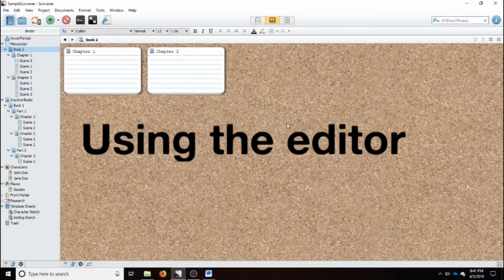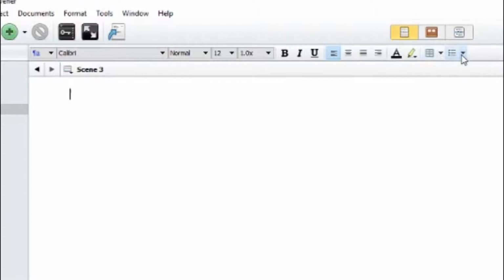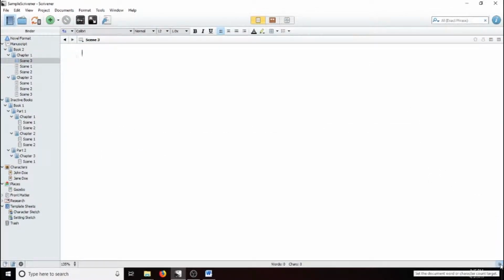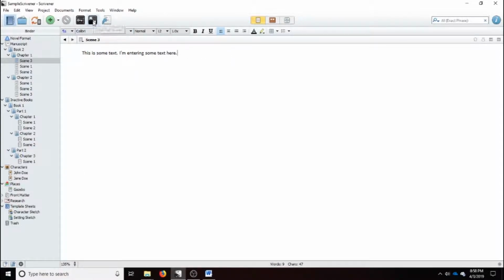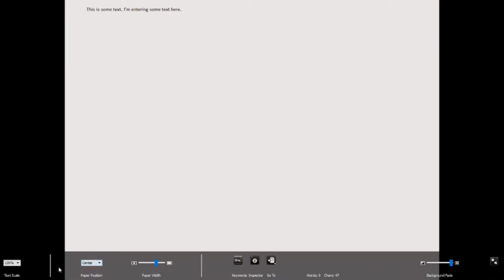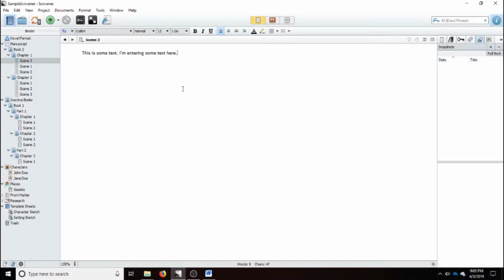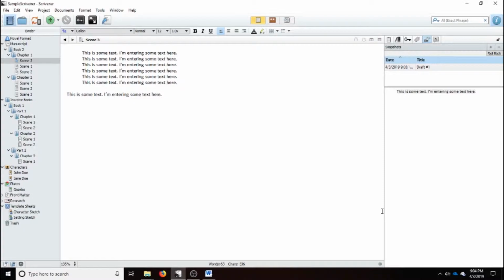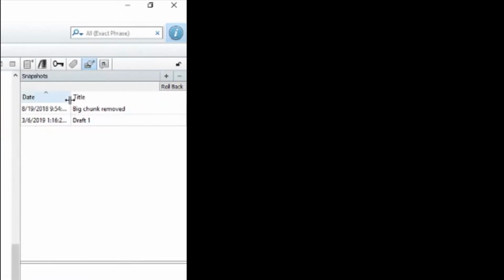Scrivener Series: Part 3: Writing and Backups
We’re continuing our Scrivener tutorial series in this video: Writing and Backups.

In this video, we’ll talk about how to use the Editor, setting wordcount goals for a document, hiding the wordcount tracker, working in full-screen mode, and managing snapshots.

In my Scrivener Series, I’m sharing tips, tricks, and methods that I use to get the most out of this fabulous software. Learn how I use it as a YA Fantasy & Horror author, from creation to compilation, from handling short stories to handling book series. Check out the full playlist on my channel: Scrivener Tutorials.

Have a Scrivener topic you want me to tackle?

I also wanted to give a big shout-out to folks taking part in Camp NaNoWriMo this month! I usually enjoy taking part in the Camp versions more than the official NaNoWriMo in November simply because I enjoy setting my own wordcount goals and project, plus I love being able to share a cabin with others! Good luck!